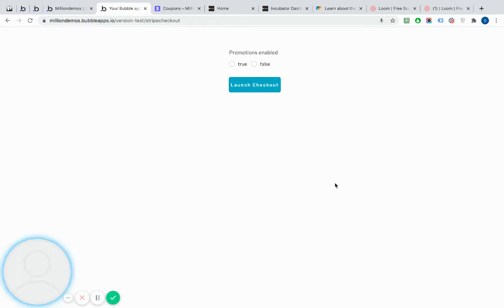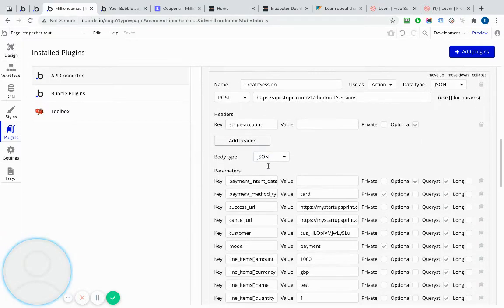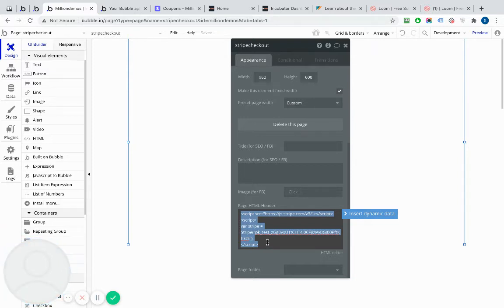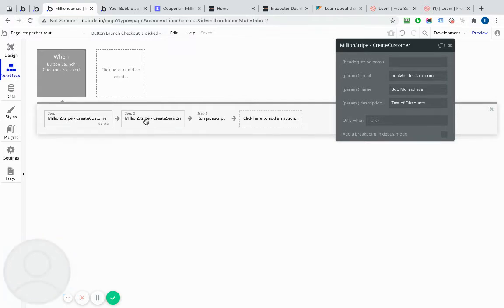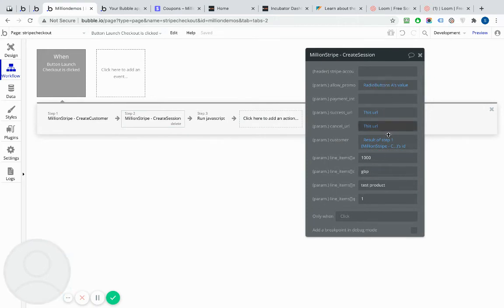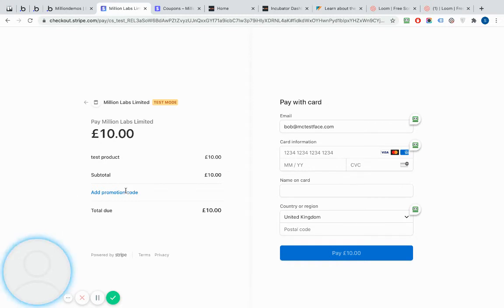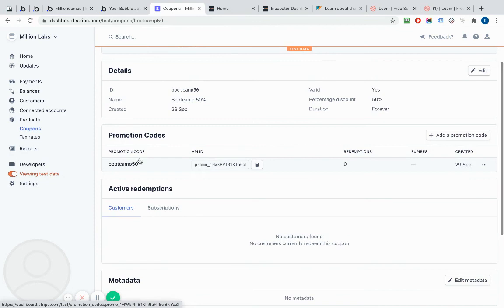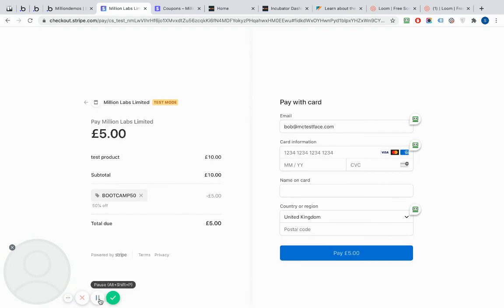Stripe Checkout Promotions in Bubble.io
Coupons are merchant-facing objects you can use to control discounts on subscriptions or invoices. Promotion codes are customer-facing codes that are created on top of coupons and can be shared directly with your customers.

As of October 2020 none of the major Stripe plugins for Bubble.io currently support this feature, so if we want to take advantage of this feature and any other new features then we need to move away from plugins and create our own API calls for Stripe.